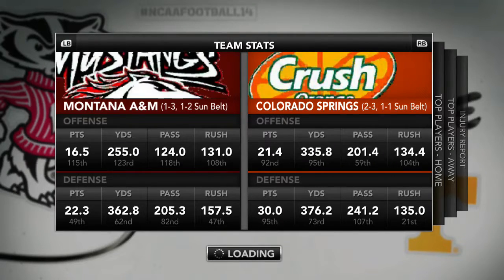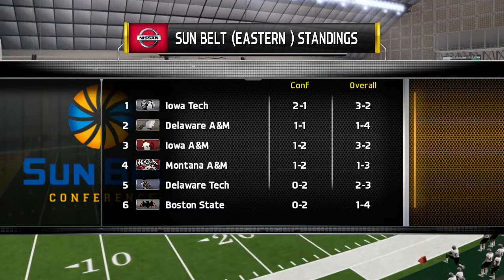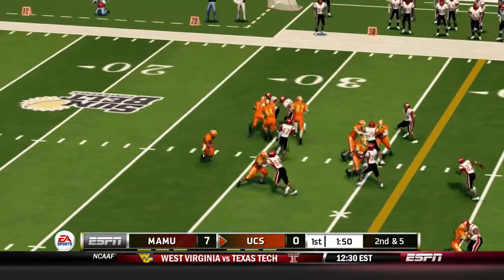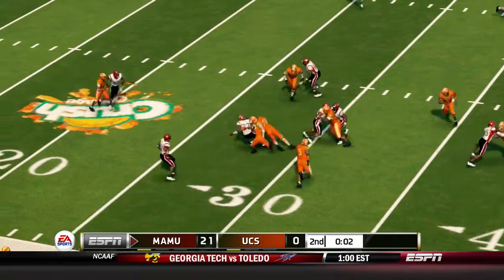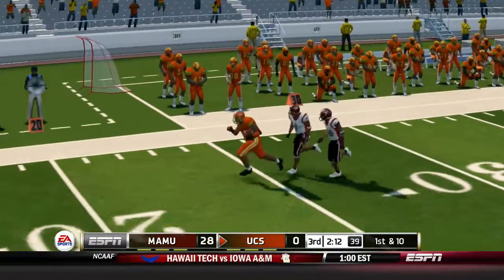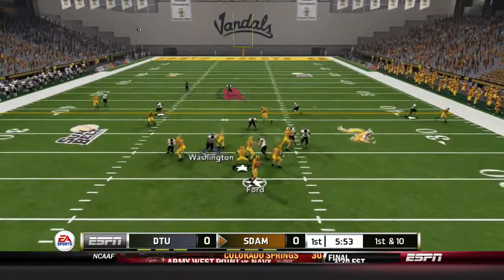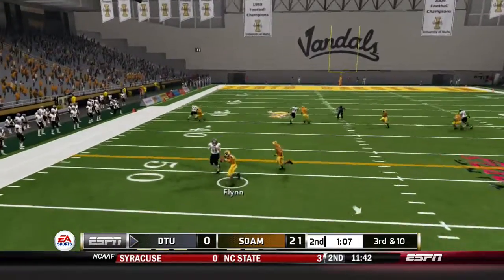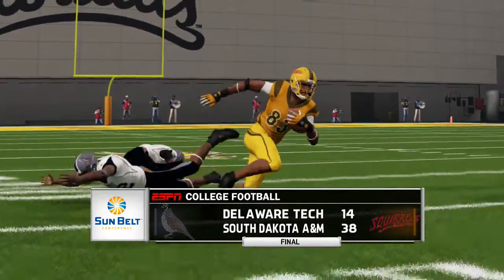D2 Week 7 Double Header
D2 Football Dynasty